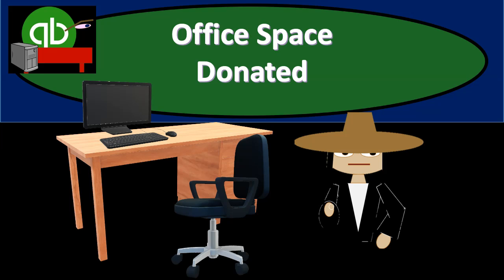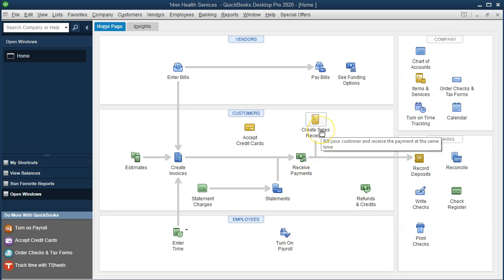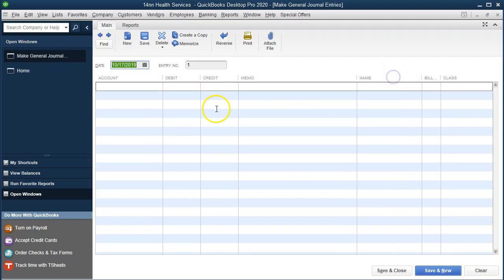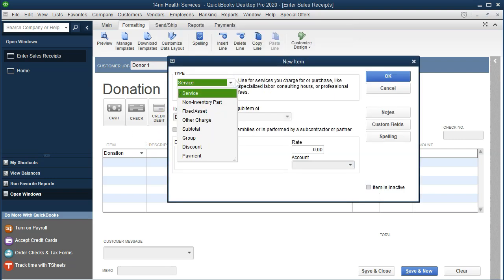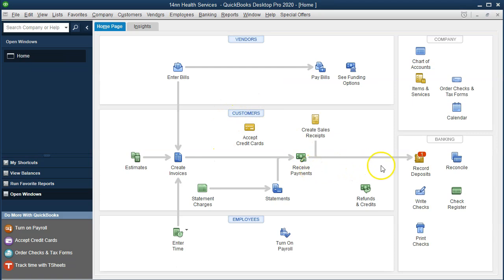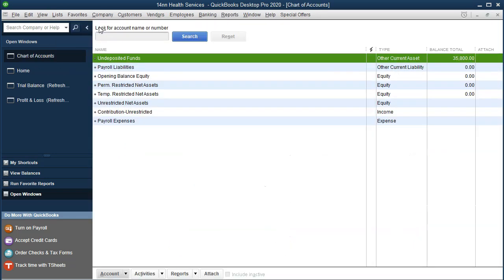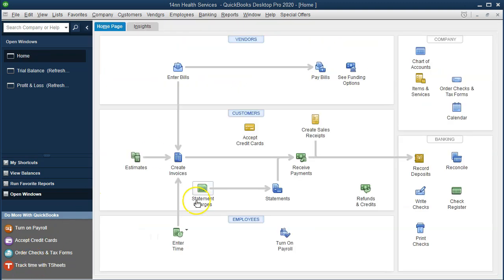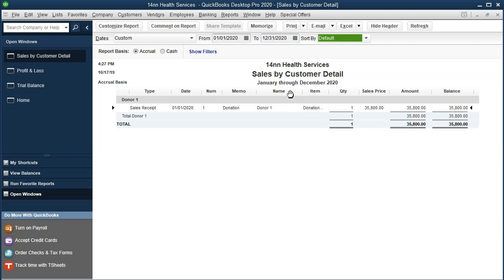Office Space Donated 125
Office Space Donated
QuickBooks Not for Profit